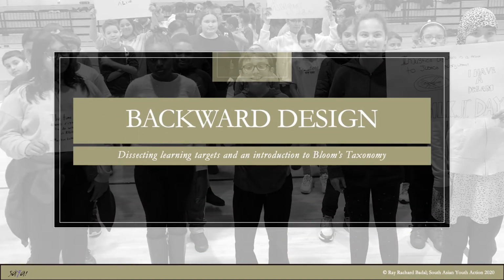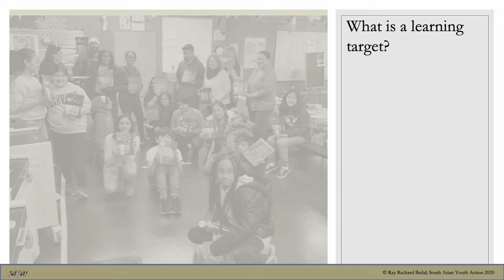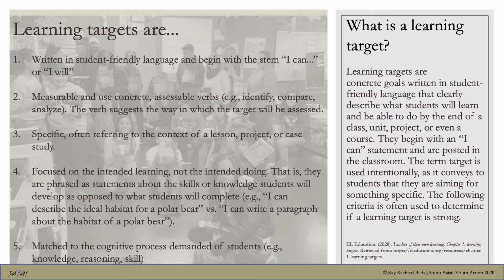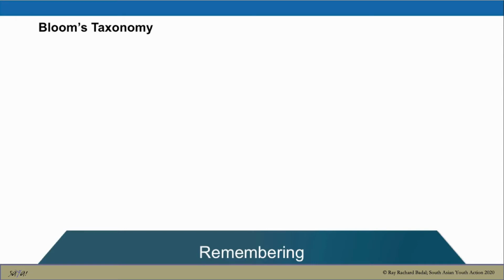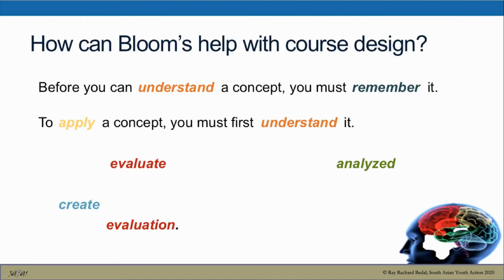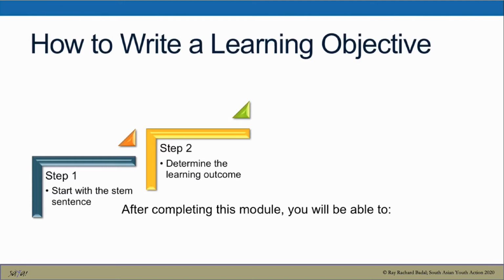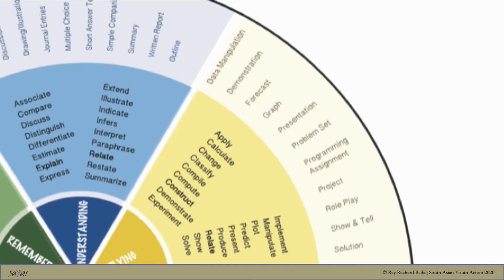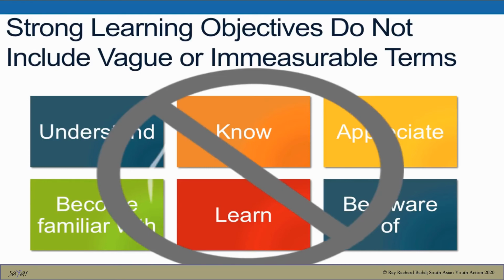Backward Design M2 L2: Dissecting learning targets and an introduction to Bloom’s Taxonomy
Learning Target: I will be able to describe key components of a learning target.

In this lesson we will cover the following topics:
1. The key components of a learning target
and
2. An introduction to Bloom’s Taxonomy